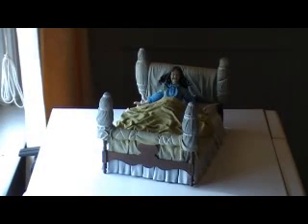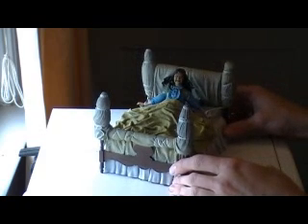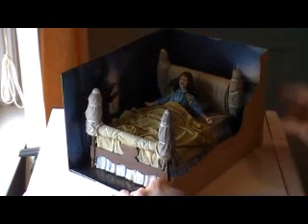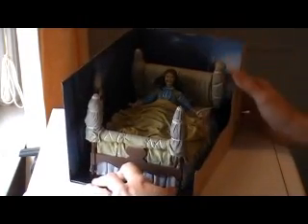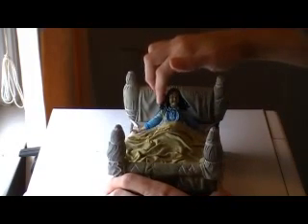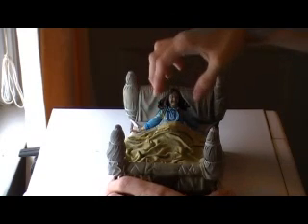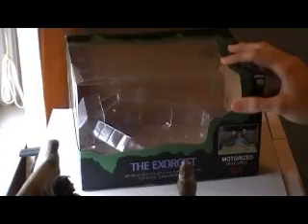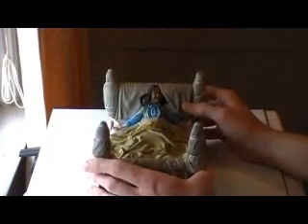The Exorcist Regan Possessed Box Set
A review of NECA's new box set in their Exorcist line of figures.